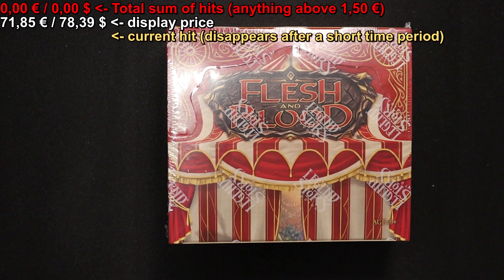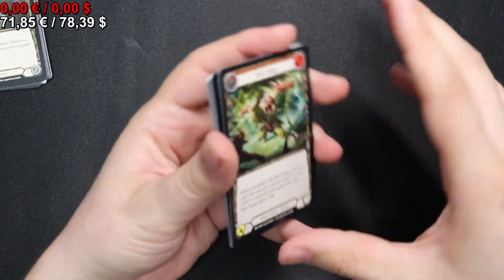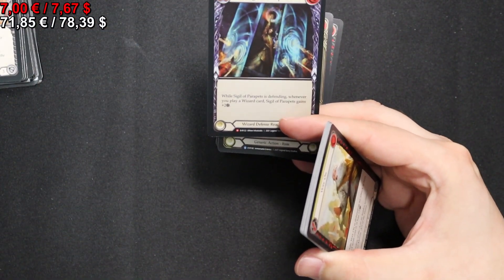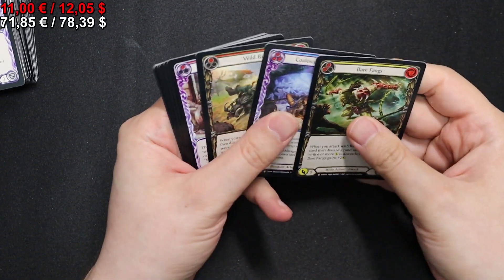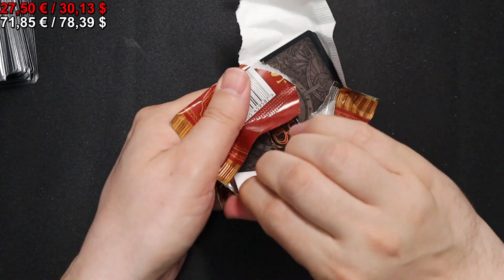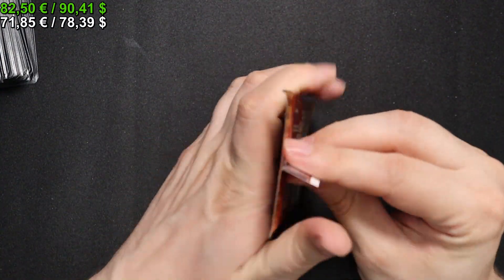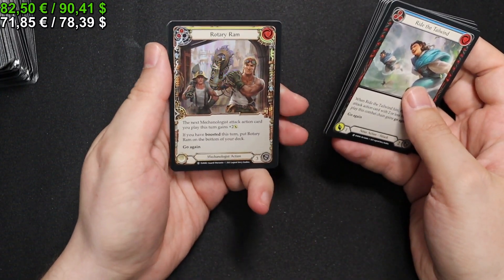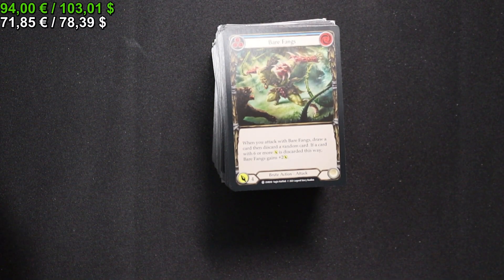Flesh and Blood - Everfest Display Opening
Opening a display of Flesh and Blood Everfest.